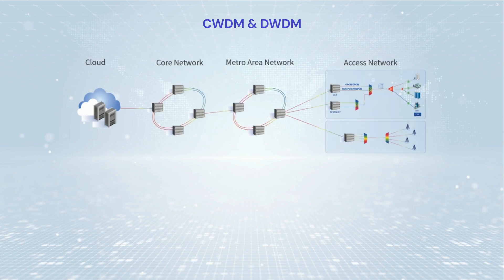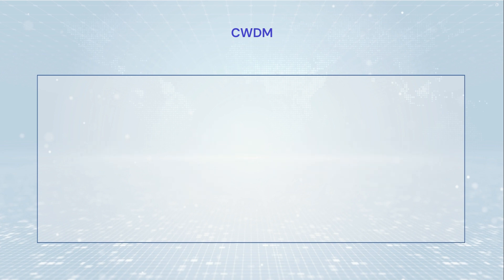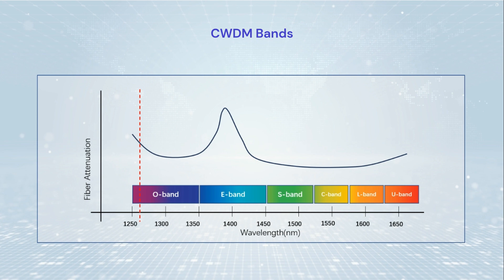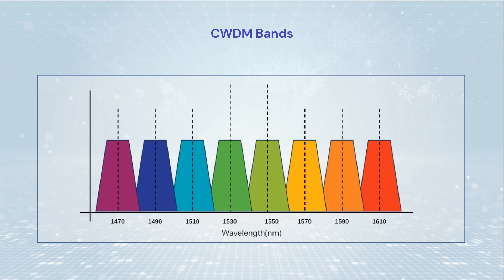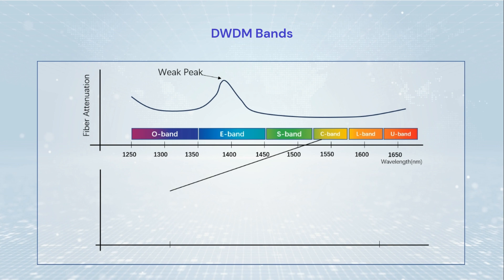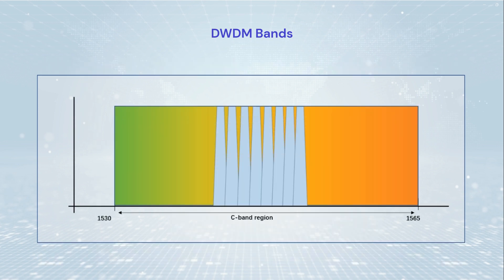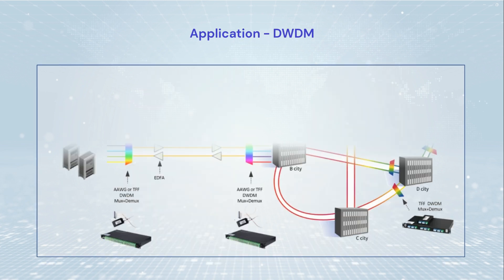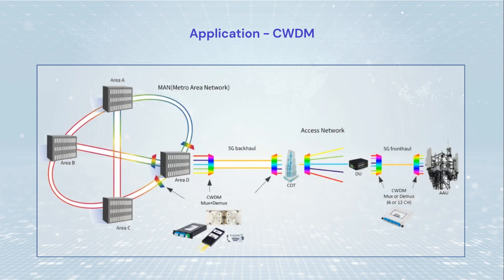CWDM vs DWDM, What's the Difference?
In WDM(Wavelength Division Multiplexing) system, what's the difference between CWDM and DWDM? What are their respective benefits? How do they work and how to use them? A brief introduction video to show you!